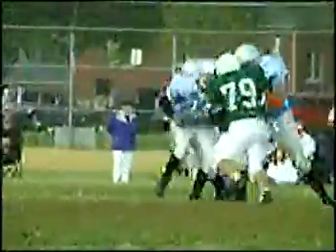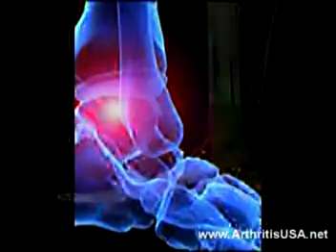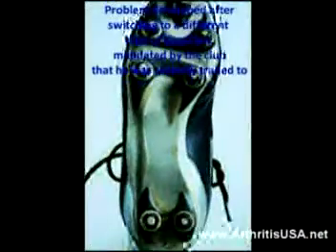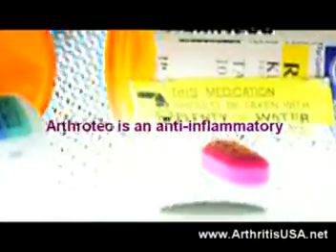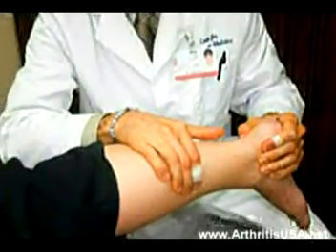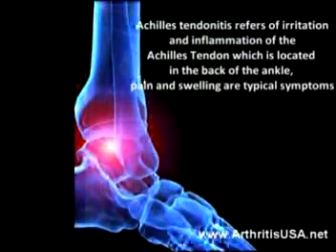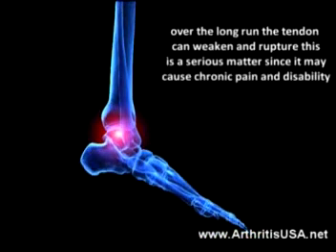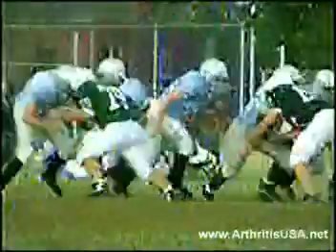Regenerative medicine by Dr. Alimorad Farshchian just relea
Utilizing cell therapy in combination with regenertive medicine as its primary  platform for promotion of tissue healing and regeneration, as Dr Alimorad Farshchian discussed in his latest book.